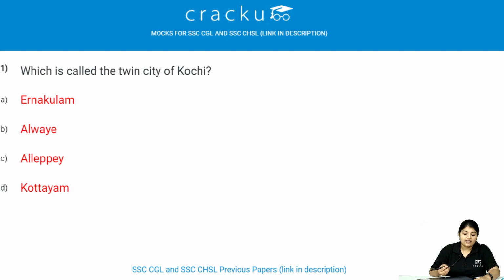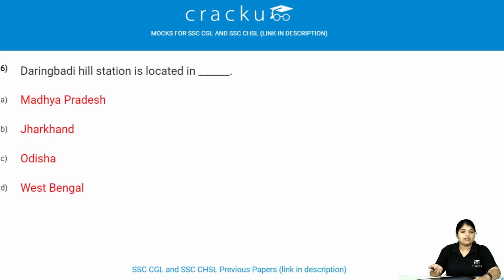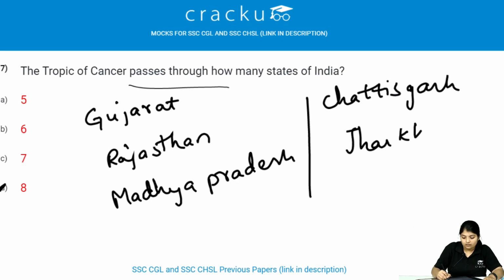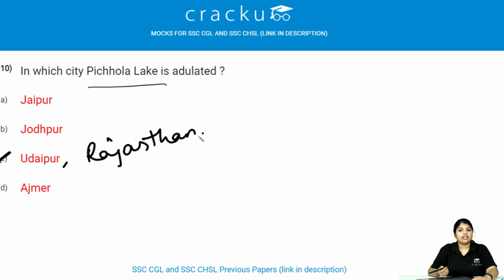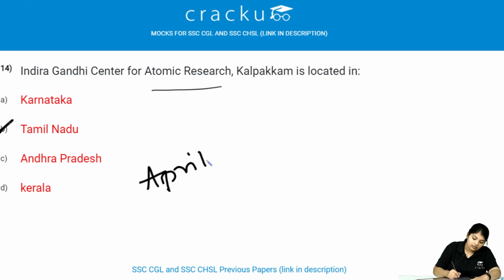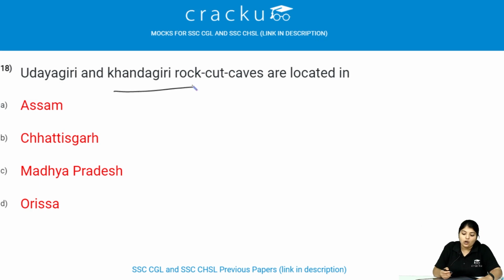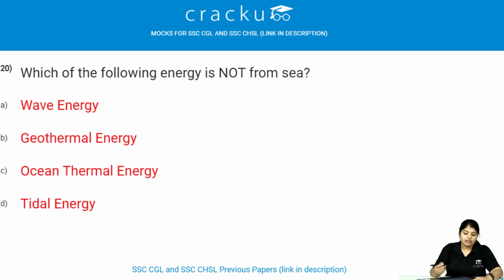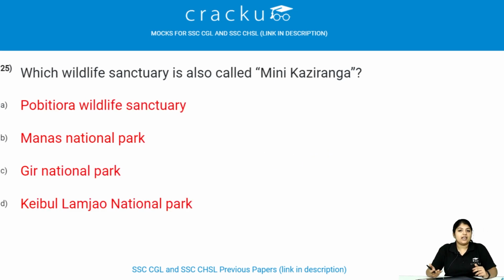The Ultimate CMAT Geography GK Question Bank for 2026 Aspirants